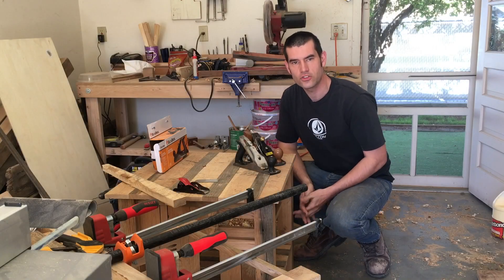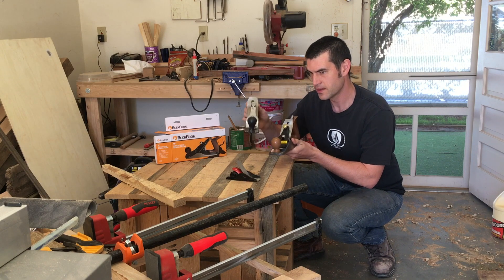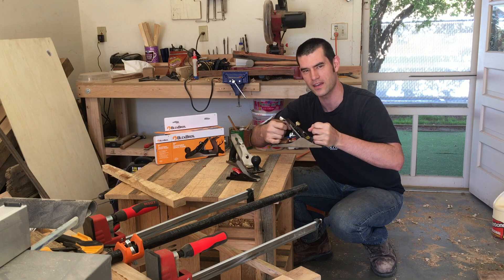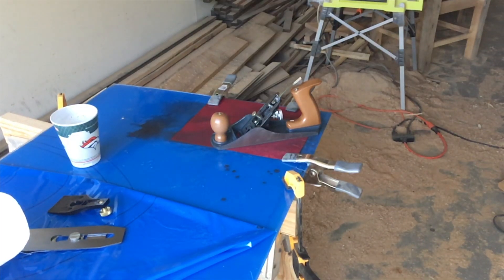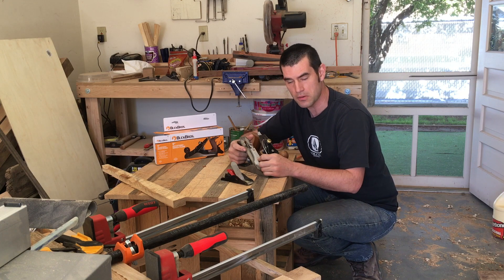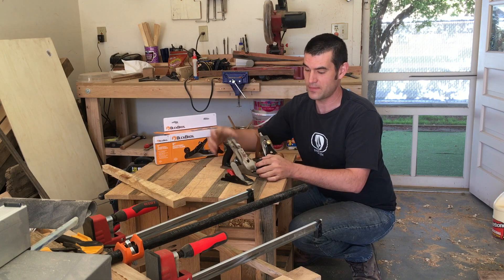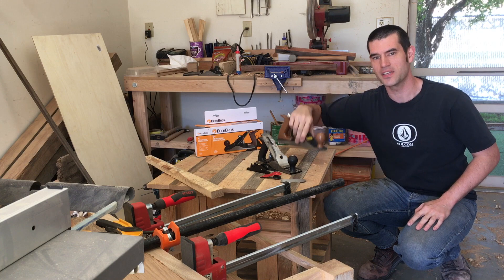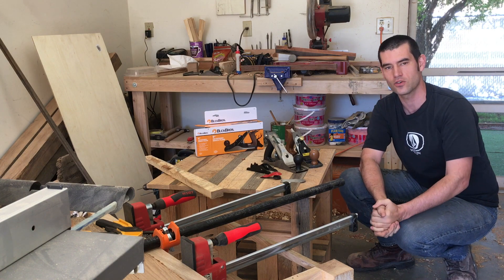Buck Bros No.4 vs Harbor Freight No.4 Hand Plane, Which Is Worth It?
Today I compare the Buck Bro's 9 inch No.4 Hand Plane($29.99 approximately) to the Harbor Freight 9" No. 4 Hand Plane Set (Comes with one 9" No.4 hand plane and an edge plane for $14.99).

Harbor Freight 9 inch No.4 Hand Plane and Trim Plane set

Buck Bros 9 inch No.4 Hand Plane

Which one do I suggest for the money, and why? Check out the video and see!

Etsy Store